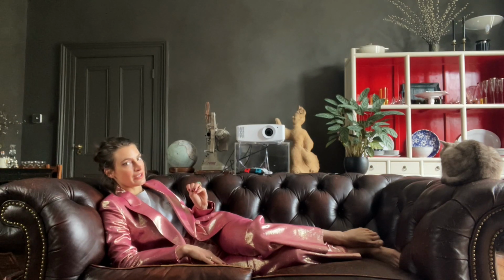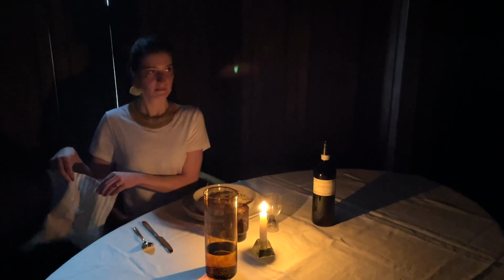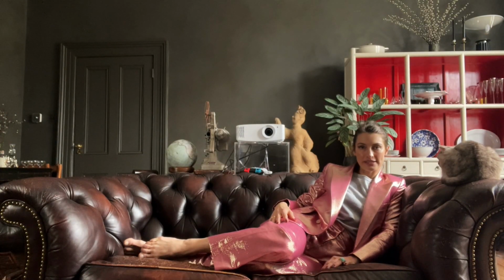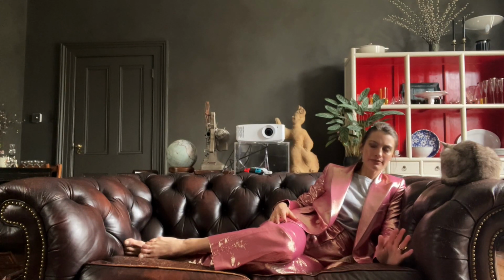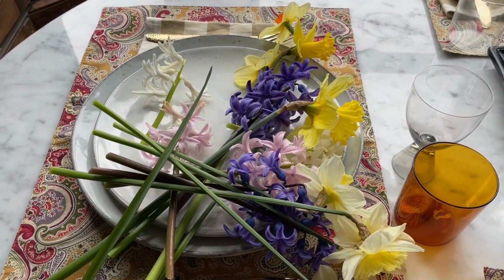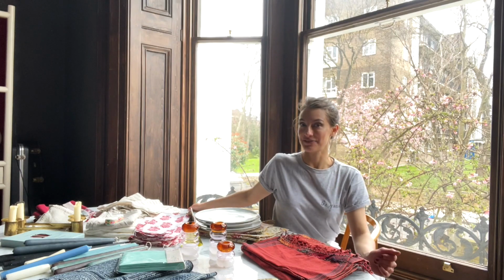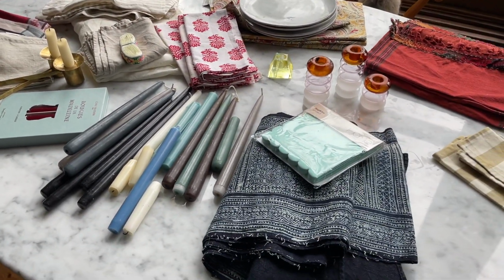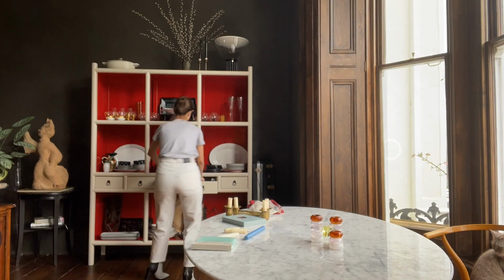HOW TO SET A TABLE For a Dinner Party | Styling Your Dining Table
Have you ever wanted to host a dinner party but been concerned about laying a beautiful table and getting everything right? Want to have great party style? The only hard rule is there are no rules -  but I have plenty of guidance to put you at ease, while keeping things smooth, elegant and most of all considerate to your guests, as well as lots of inspiration. As we all come slowly back into our social circles, you should feel confident hosting friends ;)

//EQUIPMENT USED
Ring light (large)
Ring light (small)
Mini tripod